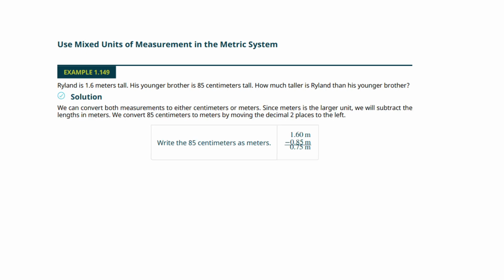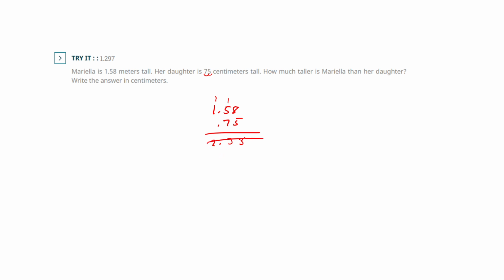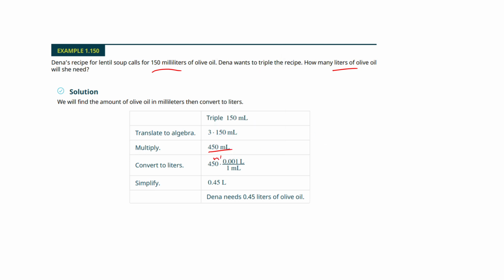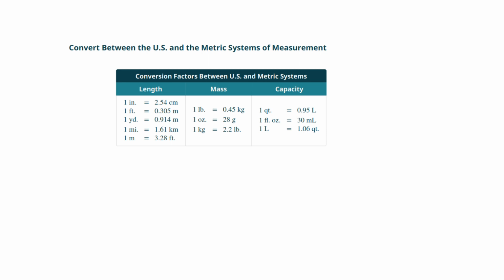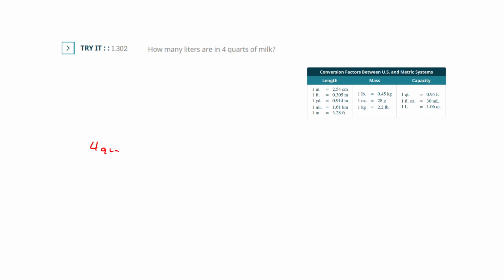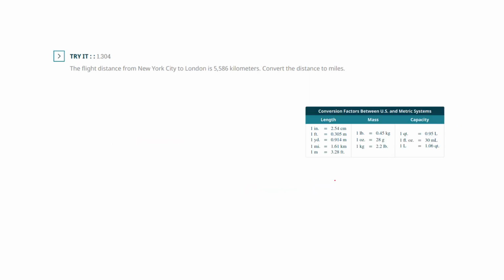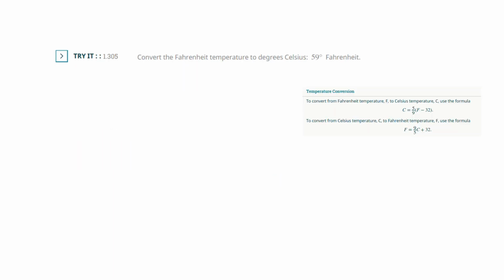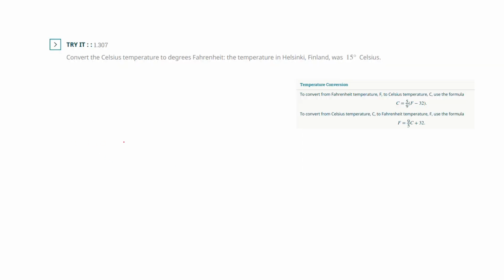Math House Alg I 1 10b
Metric system and Celcius and Fahrenheit.